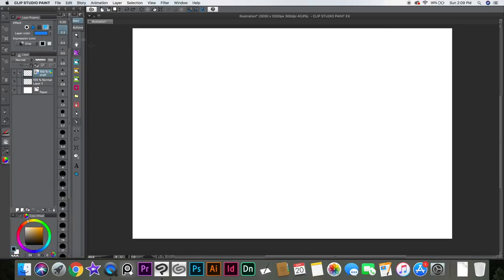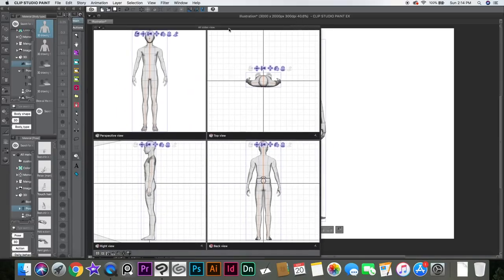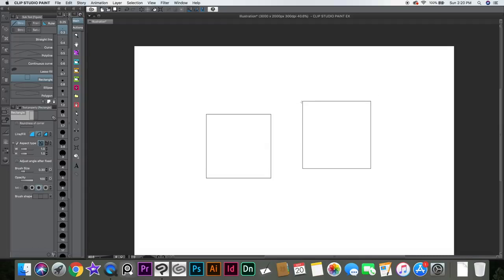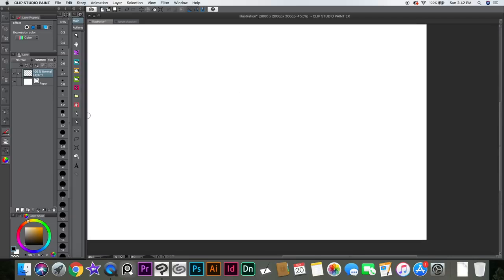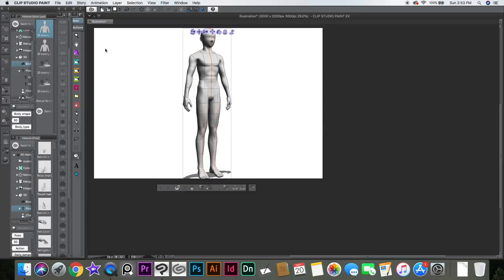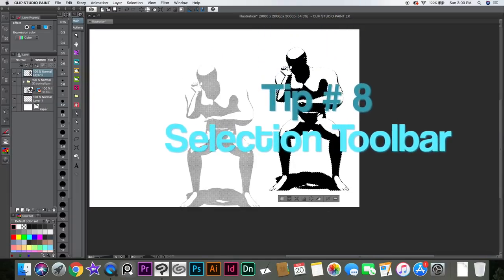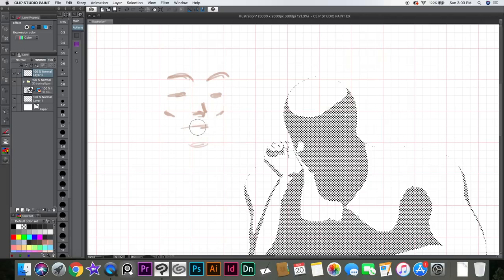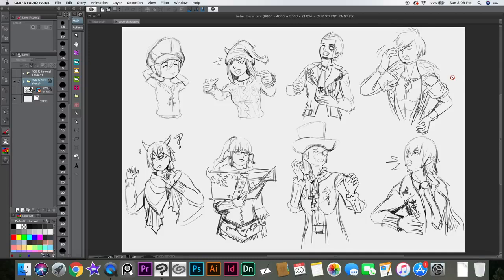10 Useful tips and tricks latest video 2019 Very Informative